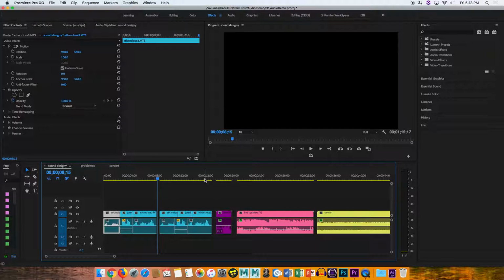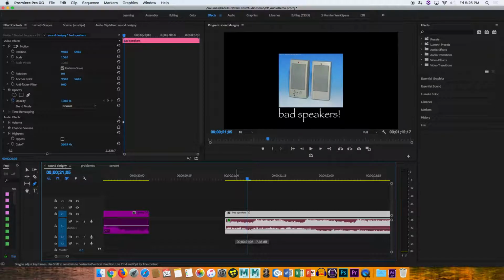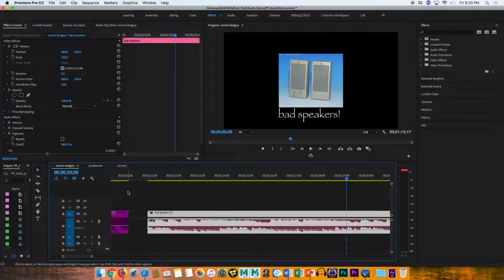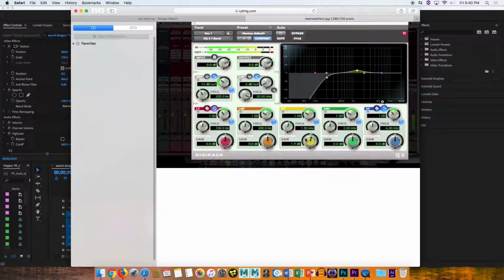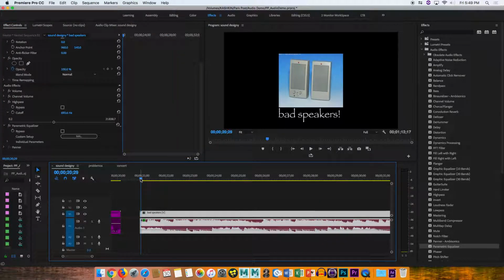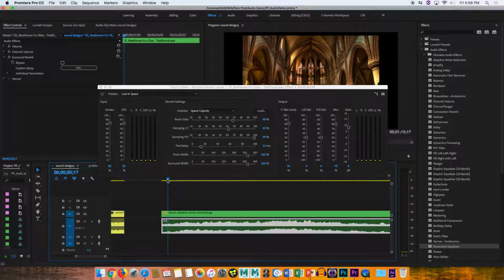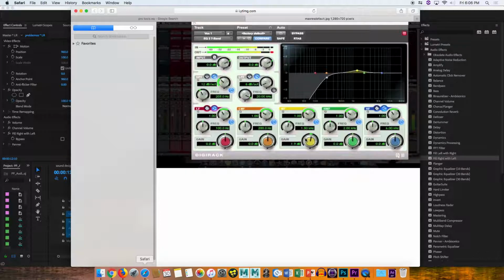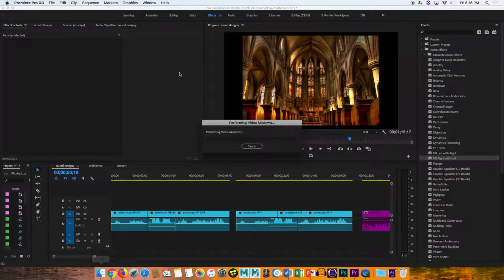Audio in Premiere | Rebeka Kashkin, Dante DiAndrea - Park Post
Re beck Cah shows us the ins & outs of audio production (in Premiere (!!!))